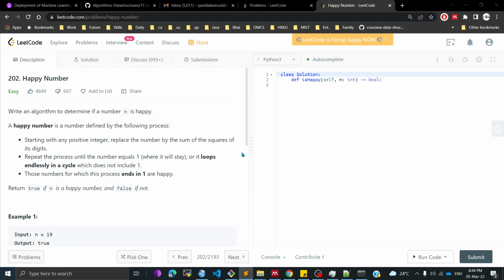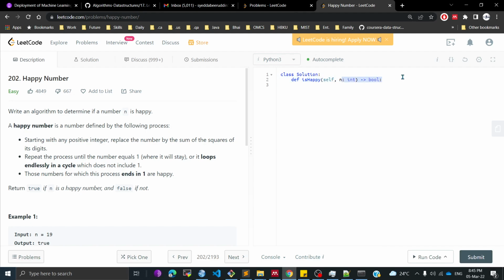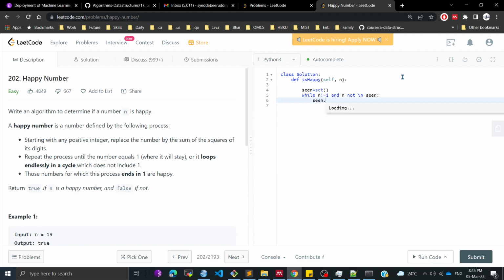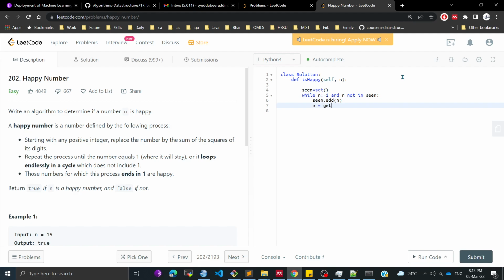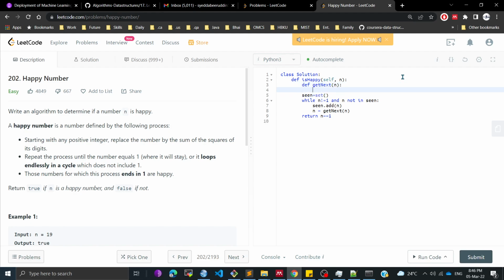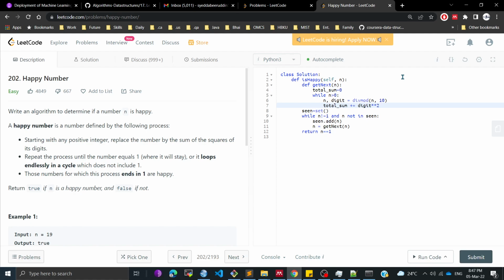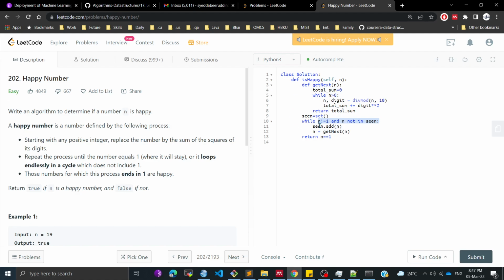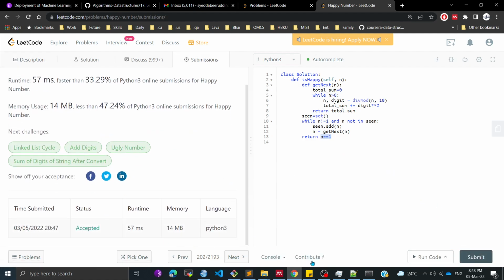202. Happy Number Code - Python Programming Interview Question Facebook Amazon Apple Netflix Google